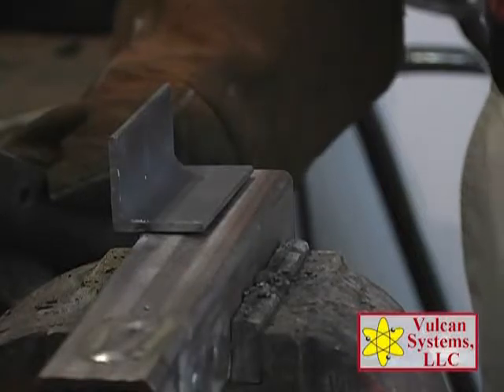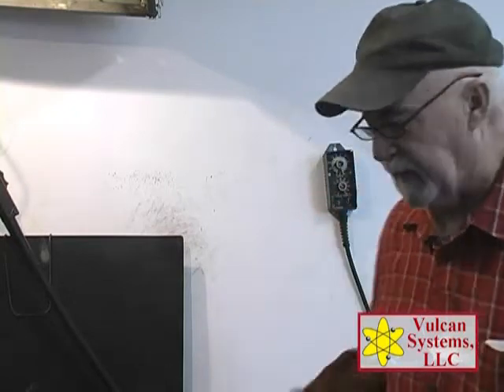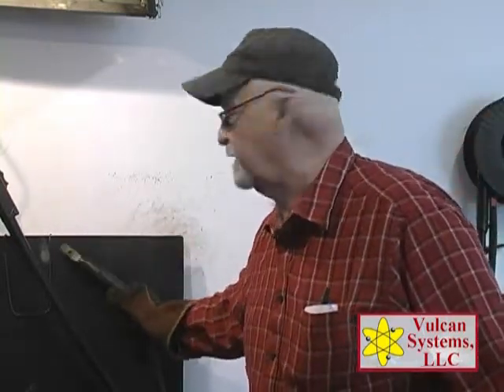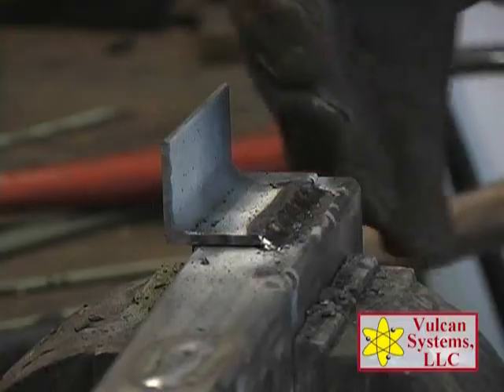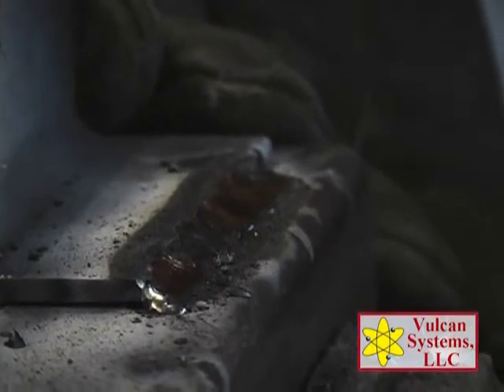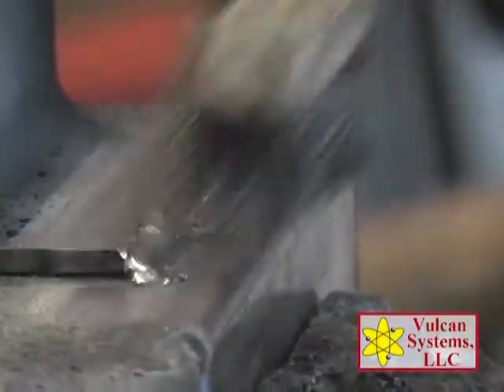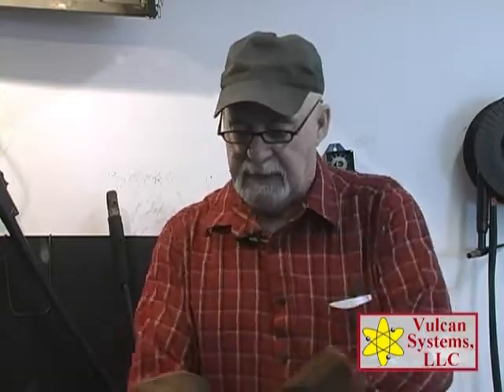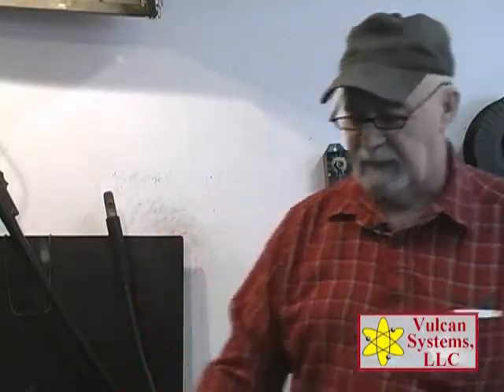Vulcan Systems SunArc Electrode - Welding Dissimilar Steels Demonstration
Another SunArc Video